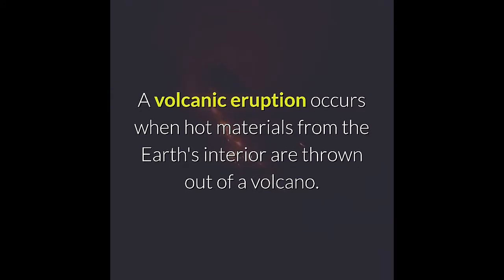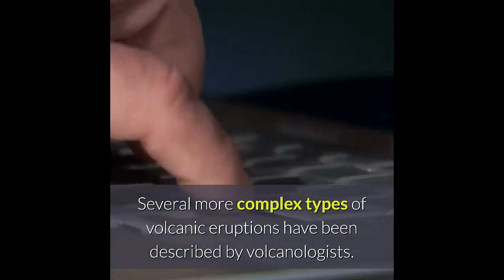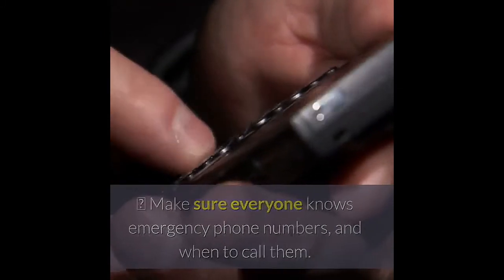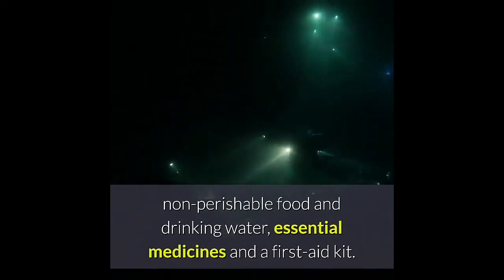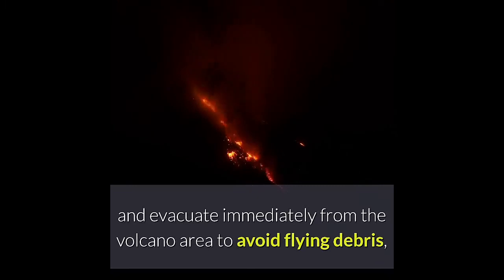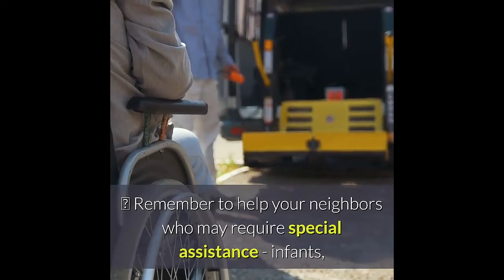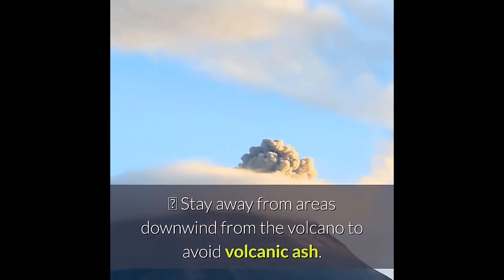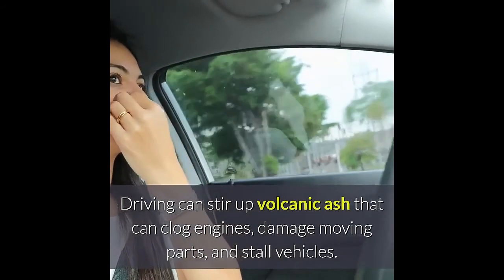Volcano Safety Tips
Volcanic ashes ay parang mga salamin basag  kung titingnan sa microscope. Ito po ay nagiging sanhi ng Lung  Diseases.
Kaya paalala po sa mga anak natin na huwag lumabas ng bahay ng walang suot na
mask sa muka.

Lets pray for everyone's health and safety.